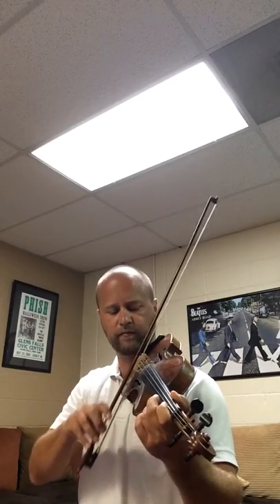Page -39 Boil the Cabbage Down with Hammer ons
SPMA fiddle